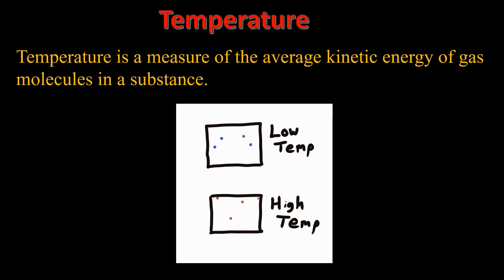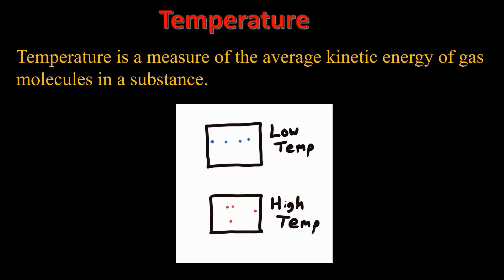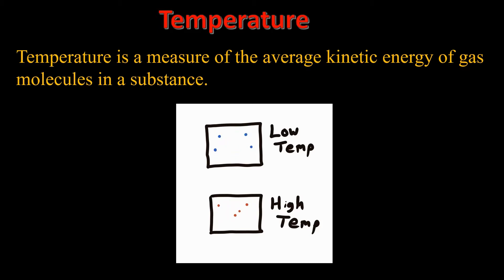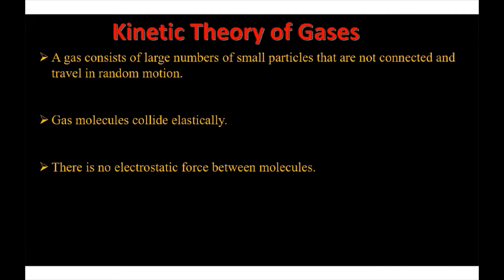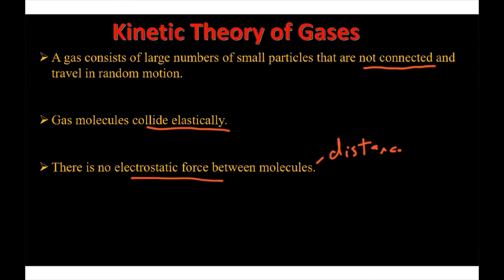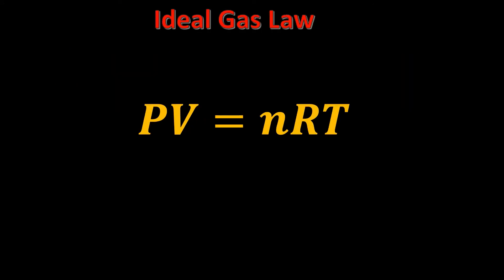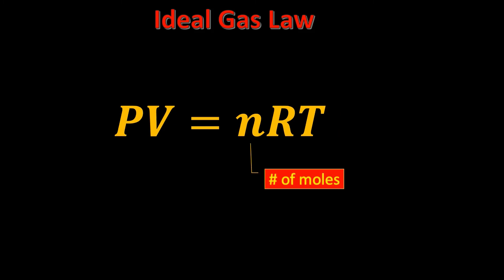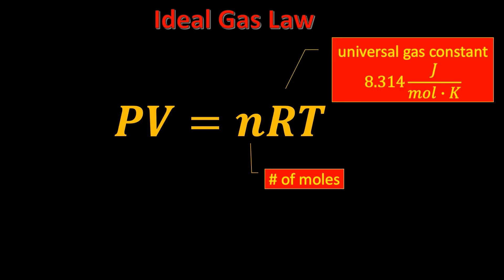AP Physics 2: Thermal Physics